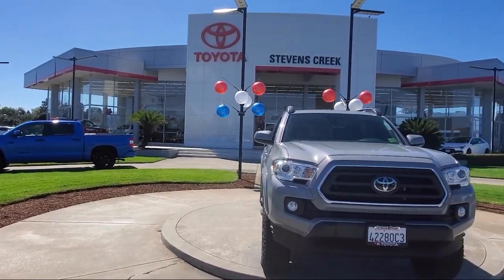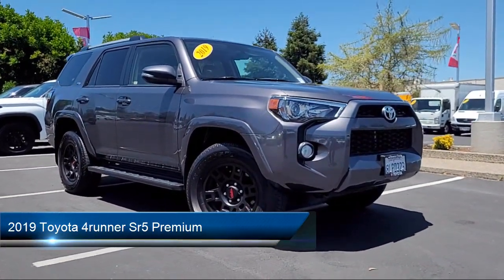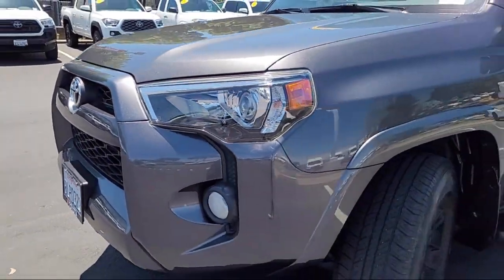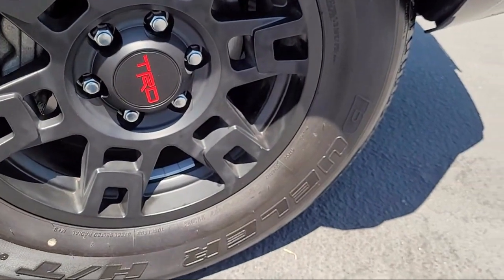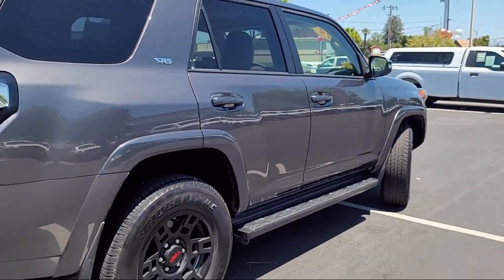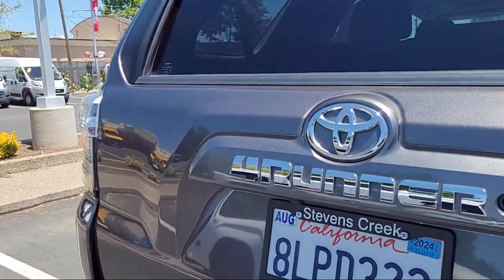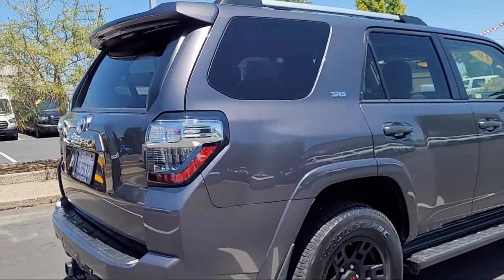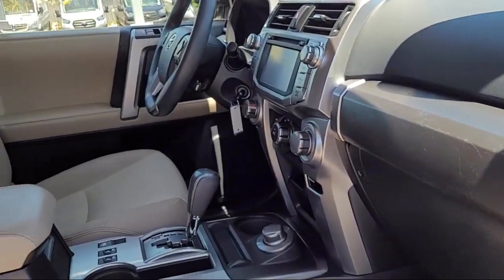2019 Toyota 4runner Sr5 Premium San Jose Santa Clara Fremont San Francisco Oakland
2019 Toyota 4runner Sr5 Premium Stock Number: CT21660 Vin:JTEBU5JR5K5724923.

4202 Stevens Creek Blvd.